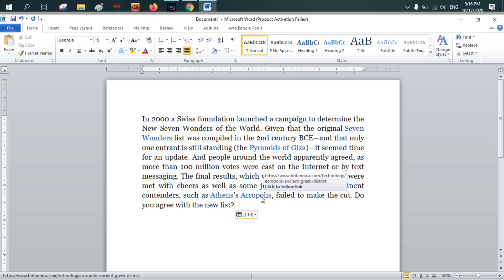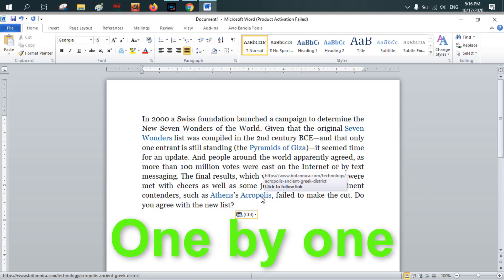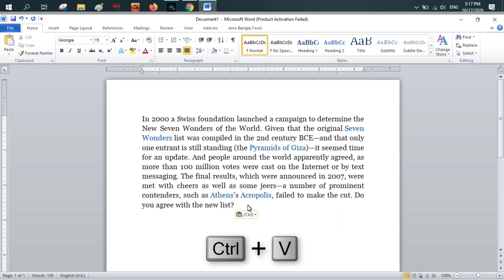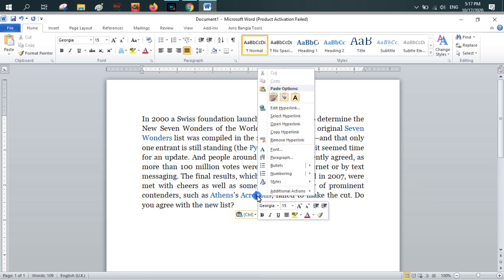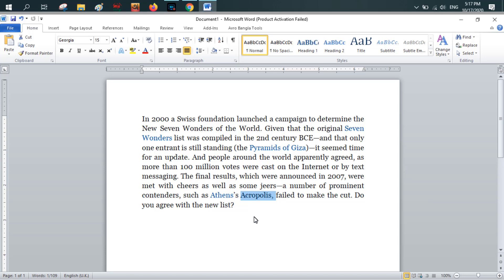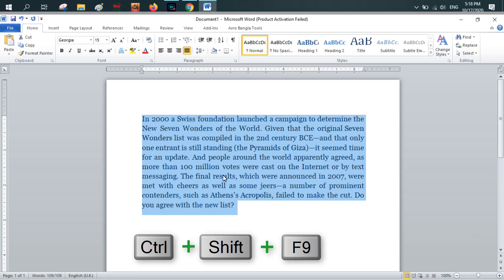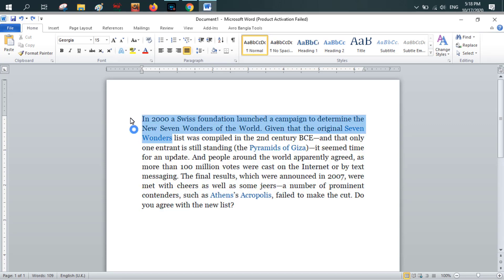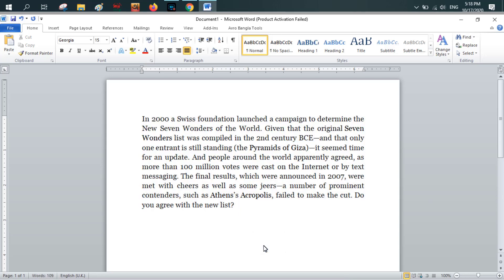How To Remove Hyperlink From The Copied Text In MS Word | Leonsbd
Hyperlink is such a link that is associated with text. When mouse pointer is kept on text, link appears. In this tutorial I have shown how to remove the hyperlink from text in ms word. Removing that link is super easy if you know. Procedure has been shown in this tutorial. If you are a student from college or university this is a must watch video for you guys because you frequently need to copy text form web. In max. time it is found that text contains hyperlink. When you paste that text to ms word it shows a link that is super annoying and sometimes it will make you cry. so Watch the full video soon and get rid of from Hyperlink. Cheers!
MS Word Tutorial:
[1] How To Solve Extra Spacing Problem Between Words in MS Word for both single and Double Columns

Image Credit: Pixabay, Wikimedia Commons.